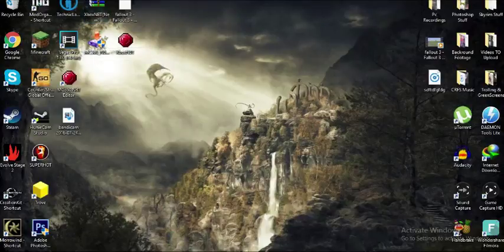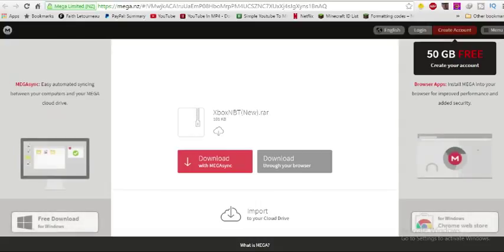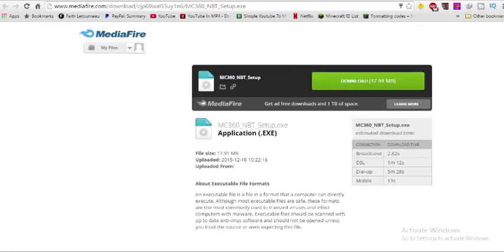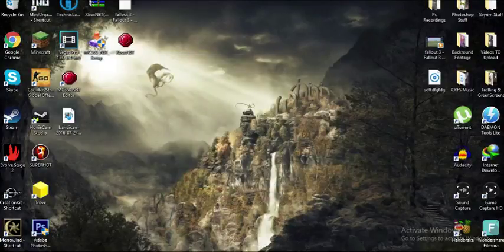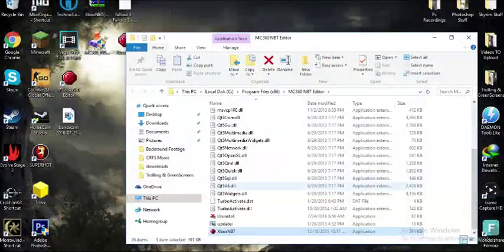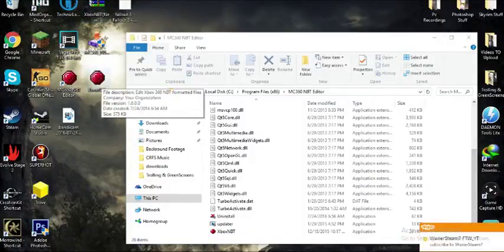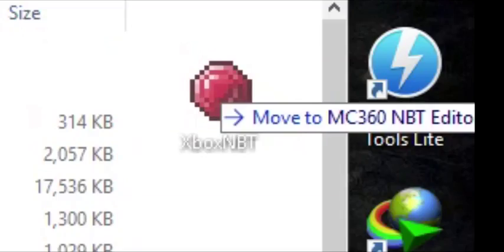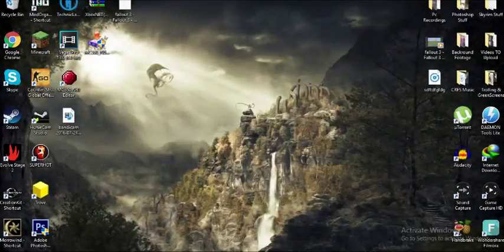How To Get NBT Editor For Free!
Xbox Gt: Dwemur